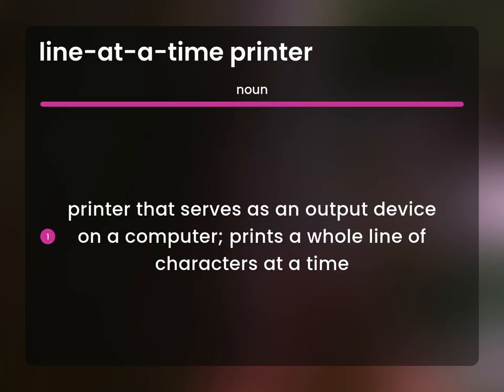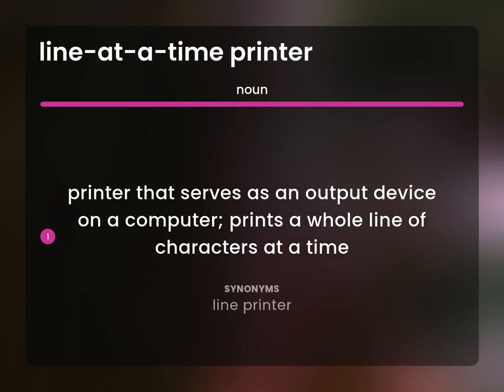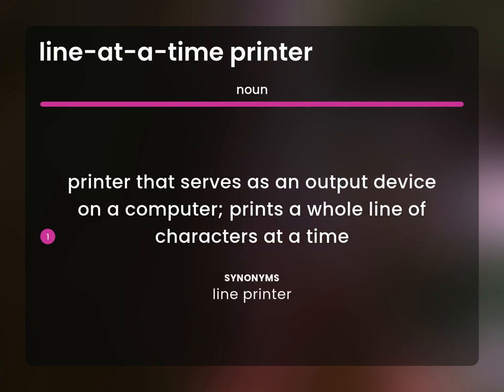Line-at-a-time printer — LINE-AT-A-TIME PRINTER definition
LINE-AT-A-TIME PRINTER meaning

Susan Miller (2023, March 6.) What is Line-at-a-time printer?